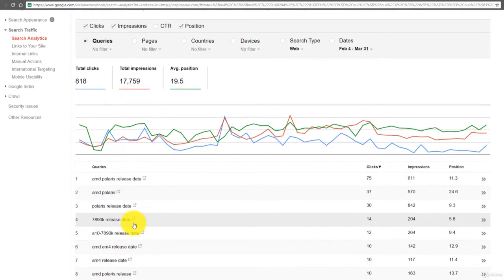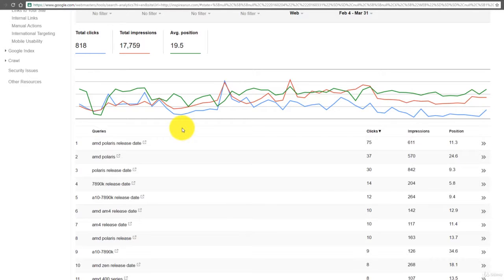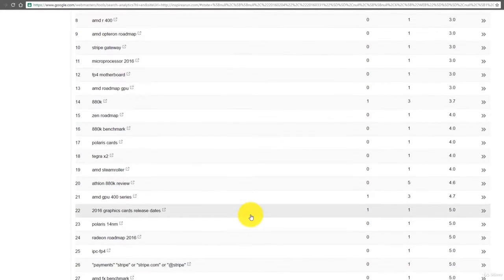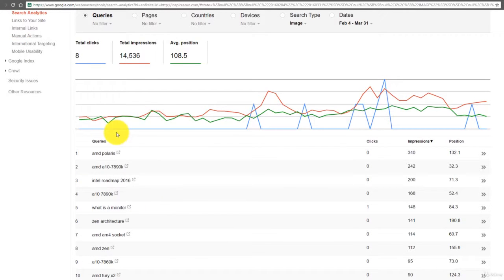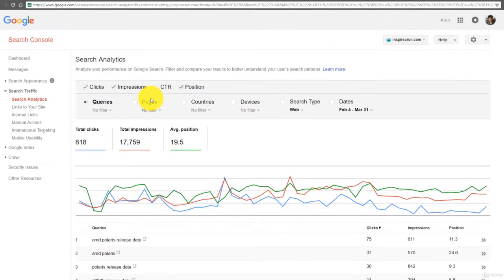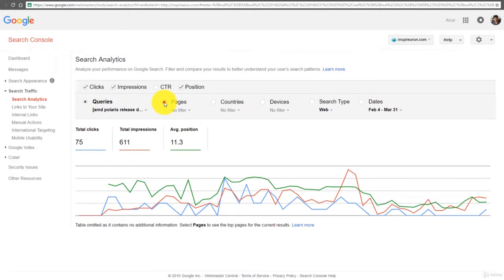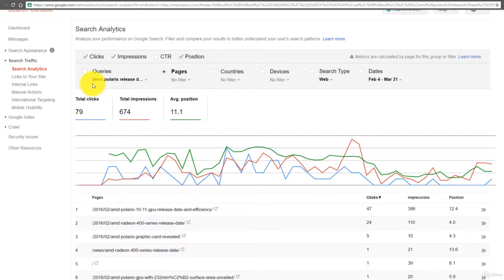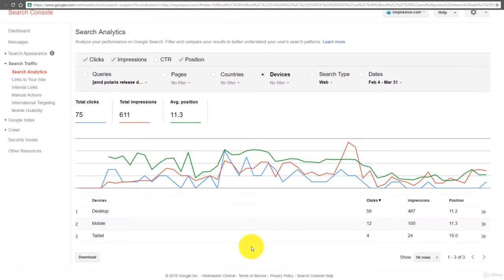How to Find Top Ranking Keywords of Your Site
Thanks FreeCourseSite Com and Udemy for this video